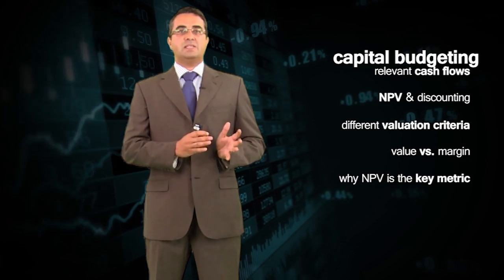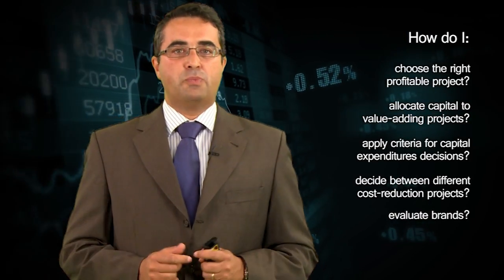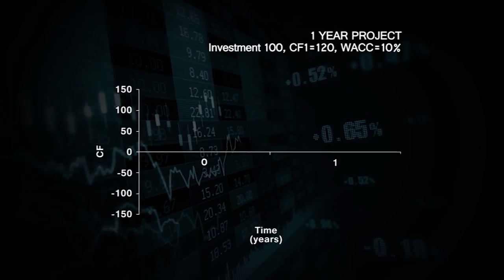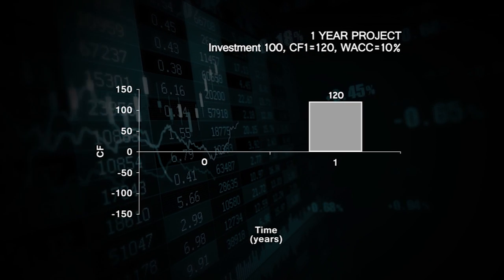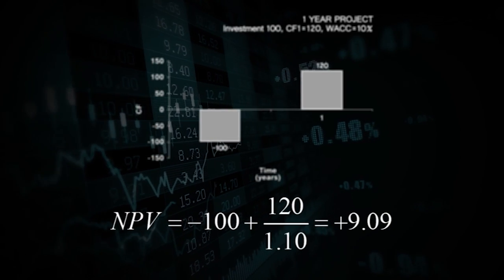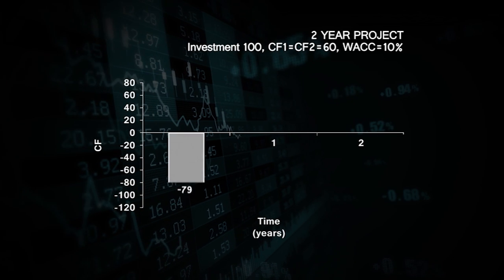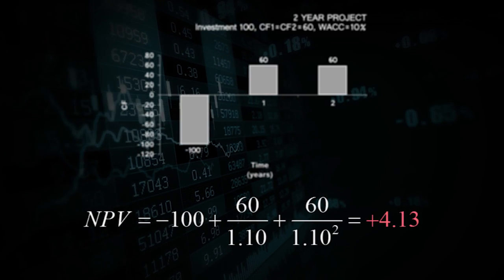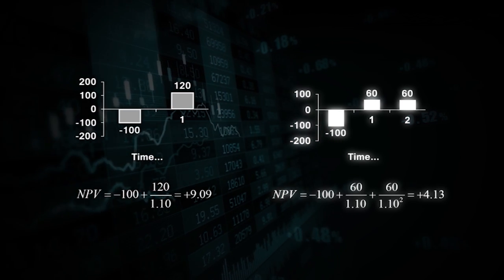Finance Fundamentals for Executives program clip - Get the fundamentals of capital budgeting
- Experience state-of-the-art online learning with IMD professor Nuno Fernandes